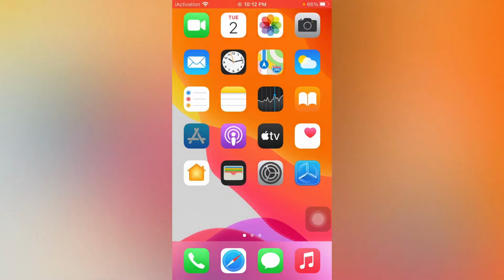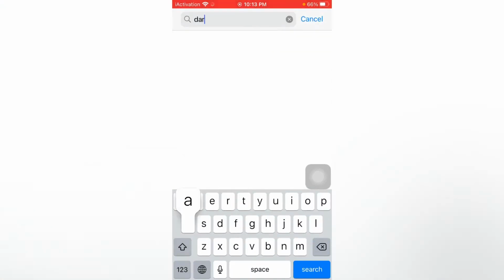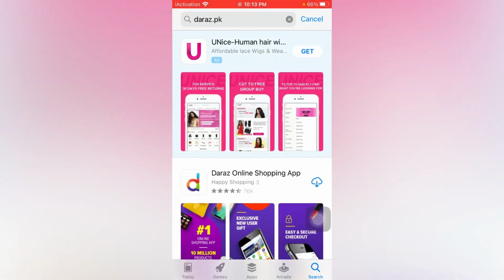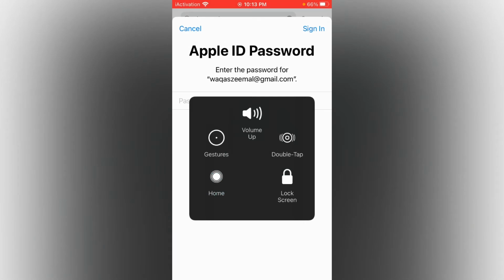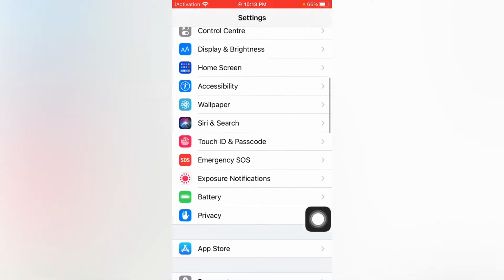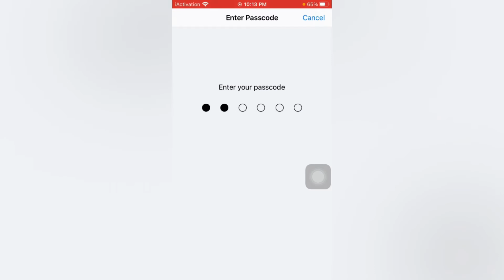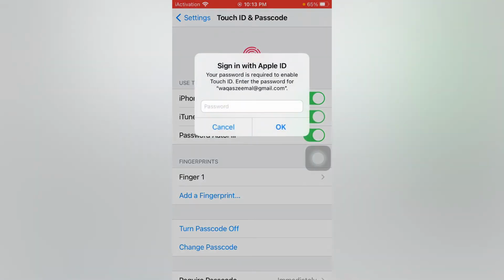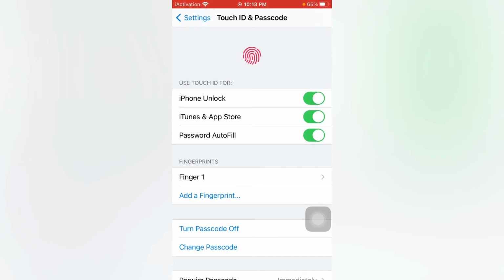How To Use Touch ID For App Store iOS 14 !! How Do I Enable Touch ID For App Store In iPhone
HI GUYS IN THIS VIDEO I AM GOING TO SHOW YOU HOW TO USE TOUCH ID FOR APP STORE ON IPHONE AND IPAD FOR INSTALLING OF APP IF YOUR ALSO WANT TO ENABLE IT KEEP WATCHING FULL VIDEO AND FOLLOW THE STEPS YOU CAN EASILY ENABLE IT...

OPEN SETTINGS OF YOUR IPHONE

TAP ON TOUCH ID AND PASSCODE

ENABLE ITUNES & APP STORE

THAT'S IT